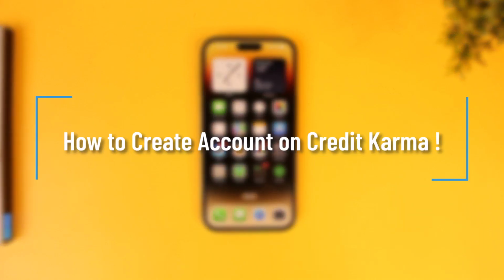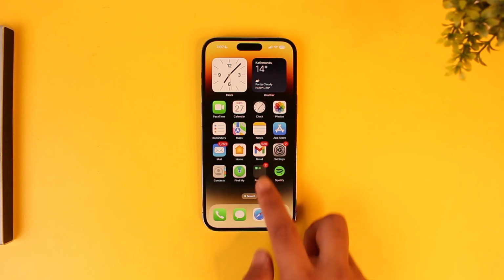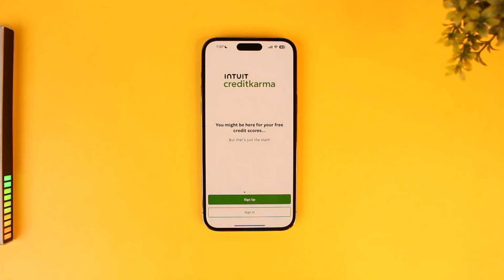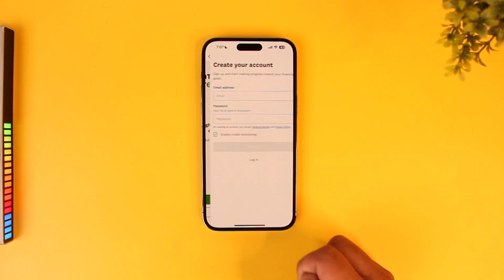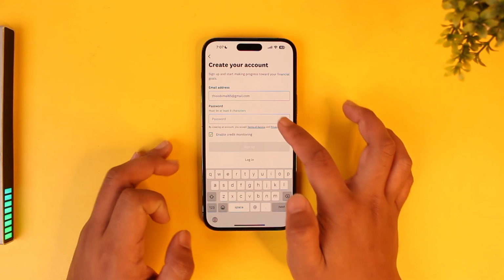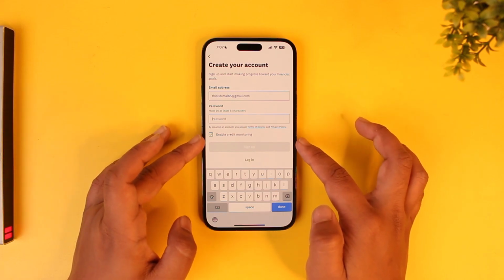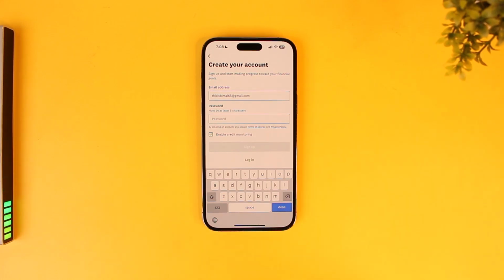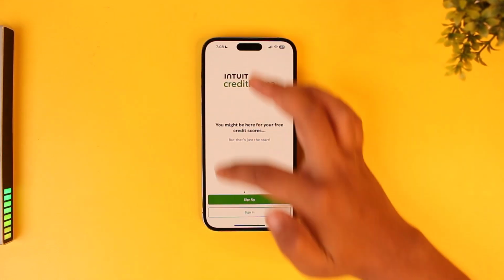How to Create Account on Credit Karma !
Creating a Credit Karma account is a simple process that allows you to access free credit scores, reports, and financial tools. To begin, download and open the Credit Karma app on your mobile device. On the home screen, you’ll see the option to "Sign In" if you already have an account. If you’re new, tap the "Sign Up" button to start creating your account.

Next, create a password that is at least eight characters long and secure. Follow the prompts to enable optional credit monitoring if desired. After entering this basic information, tap "Sign Up."

The app will guide you through additional steps to verify your identity, which may include providing personal details such as your name, date of birth, and Social Security Number (SSN). These details are essential to match you with your accurate credit report and financial information. Once all the required fields are completed and verified, your Credit Karma account will be successfully created.

You can now log in to view your credit scores, monitor your credit, and take advantage of personalized financial recommendations. If you encounter any issues during the process, Credit Karma’s support team is available to assist.

Timestamps:
0:00 Introduction
0:09 Launching the Credit Karma app
0:16 Selecting "Sign Up" for new users
0:24 Entering your email address
0:31 Creating a secure password
0:40 Enabling optional credit monitoring
0:44 Providing personal details for verification
0:49 Completing the account setup
1:02 Conclusion